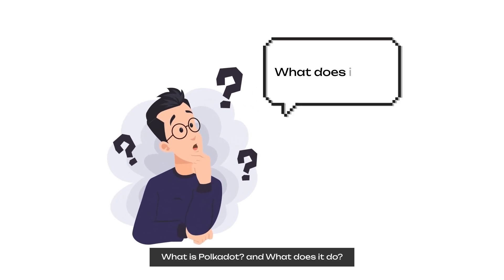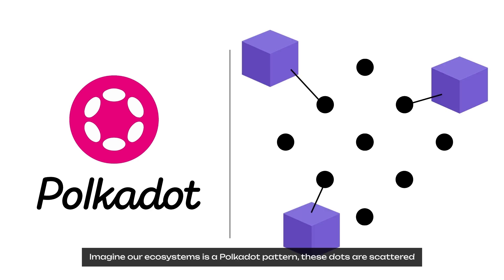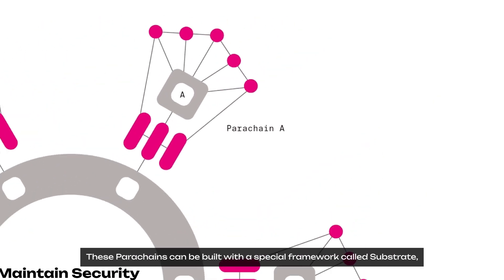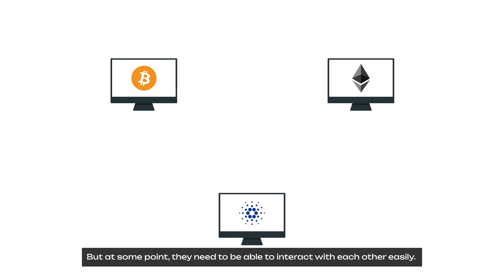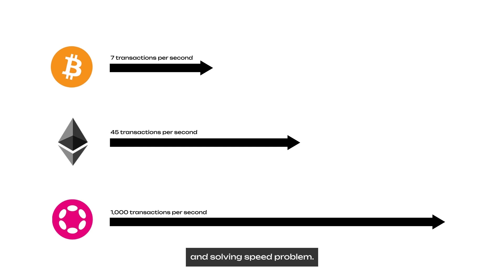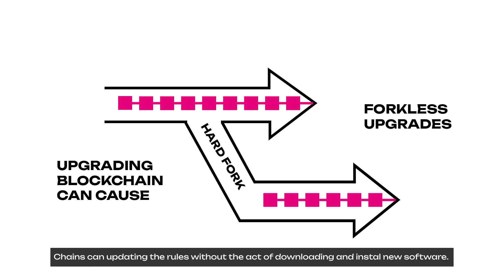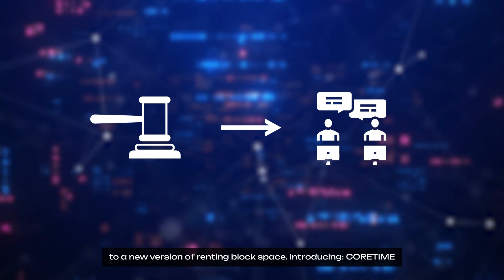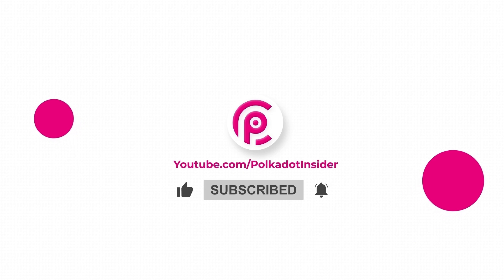Explore Polkadot & What's Next In Polkadot 2.0 | The Brains Ep4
Polkadot, often described as a "blockchain of blockchains," serves as a platform that enables multiple specialized chains to interoperate across one scalable network.

The primary goal of Polkadot is to boost interoperability, allowing blockchains to securely communicate with each other and enabling value or data to flow between them without an intermediary. Let's explore more about Polkadot and the parachain concept in our video below:

• Link3: link3.to/polkadot_insider